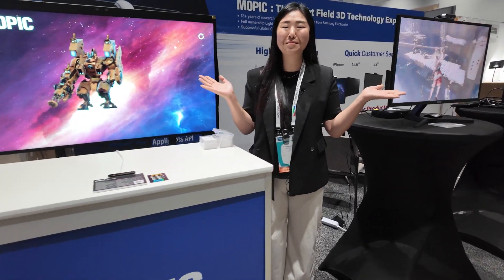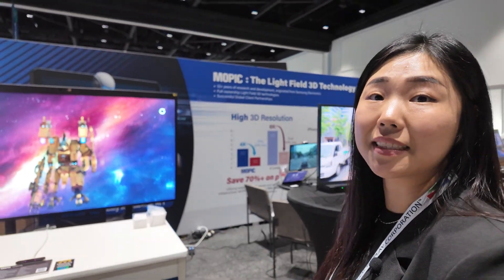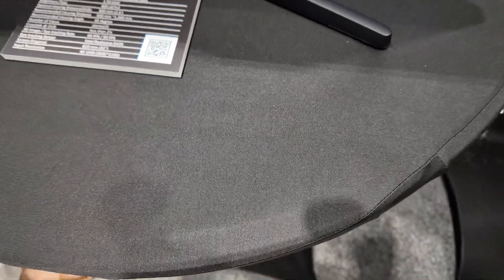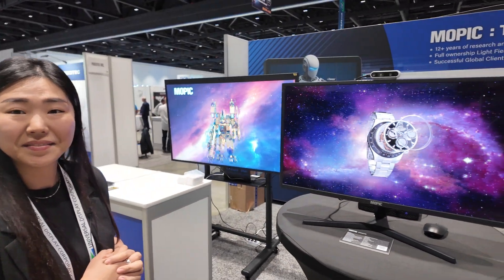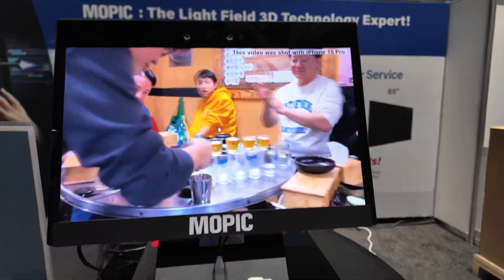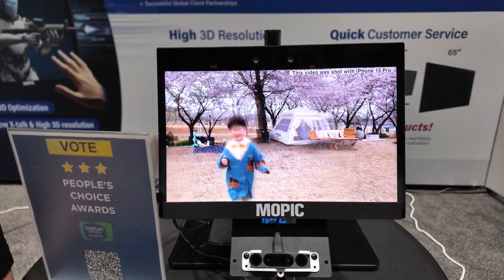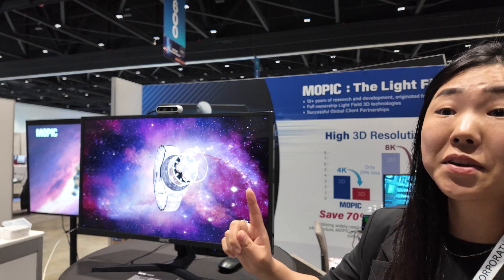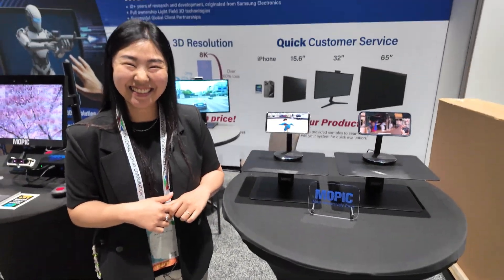Mopic 3D Display at Display Week 2024, Innovative Glasses-Free 3D Technology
The Mopic 3D Display, showcased by a company specializing in 3D technology monitors, presents a novel approach to 3D viewing without the need for 3D glasses. This innovation leverages a camera to track the viewer's eyes, dynamically adjusting the display to maintain the 3D effect as the viewer moves. This method utilizes parallax barrier technology, which directs the full resolution of the display to the viewer's eyes by detecting their position and adjusting accordingly. The system ensures a continuous 3D experience within the range of the camera's detection

The technology behind Mopic 3D displays maintains high resolution by limiting the resolution loss to only 25% when switching to 3D mode. Typically, transitioning to 3D viewing would require splitting the resolution for each eye, potentially reducing it by 50%. However, Mopic’s advanced optical design and precise eye-tracking mechanisms allow them to achieve a much smaller reduction in clarity. This efficiency makes the Mopic display highly competitive in terms of both performance and price, claiming to be 70% more cost-effective compared to its competitors.

Mopic's 3D displays utilize a lenticular lens system, specifically a slanted lenticular design with multiple subpixels under each lens. This configuration allows the display to resample the subpixels based on the viewer’s distance, providing a consistent 3D effect from various viewing angles and distances. The technology does not involve any mechanical movement; instead, it uses electronic adjustments and software resampling to manage the 3D effect. This sophisticated system ensures a high-quality, sharp 3D experience.

The eye-tracking system in Mopic displays plays a crucial role in maintaining the 3D effect. It requires fast and accurate real-time adjustments to track the viewer’s eyes and adjust the display accordingly. The tracking system needs to be integrated with a powerful computing setup, often involving FPGA boards or other specialized circuits to handle the interleaving of images efficiently. This setup ensures that the 3D display remains sharp and responsive, even as the viewer moves.

Despite the advanced technology, the 3D effect is designed for a single viewer at a time, offering the best results when viewed from the optimal distance. The system’s ability to track the viewer's eyes and adjust the display accordingly ensures that the 3D effect remains intact without the need for additional accessories like 3D glasses. This feature is particularly beneficial for personal devices like monitors and smartphones.

Mopic’s technology is not limited to monitors; it also extends to smartphones, including popular models like the Galaxy and iPhone. By applying a special screen protector embedded with their 3D technology, Mopic can turn regular smartphones into 3D displays. These protectors work with the phone’s existing camera to track the viewer’s eyes and adjust the display in real time, making 3D viewing accessible on mobile devices as well.

The company, based in South Korea, has been developing this technology for over 12 years and is well-established in the market. They engage in B2B business globally, collaborating with various display manufacturers to integrate their 3D technology into different products. This extensive experience and established market presence underscore their capability and reliability in the 3D display industry.

Overall, Mopic’s 3D display technology offers a compelling mix of high-quality visuals, cost-effectiveness, and user-friendly features. By eliminating the need for 3D glasses and providing a superior 3D experience through advanced eye-tracking and lenticular lens technology, Mopic stands out as a leader in the 3D display market. Their technology not only enhances the viewing experience but also makes it more accessible and practical for everyday use across various devices.